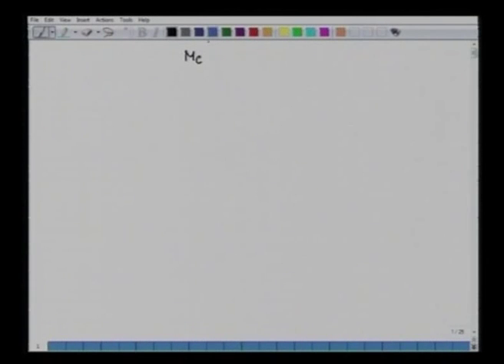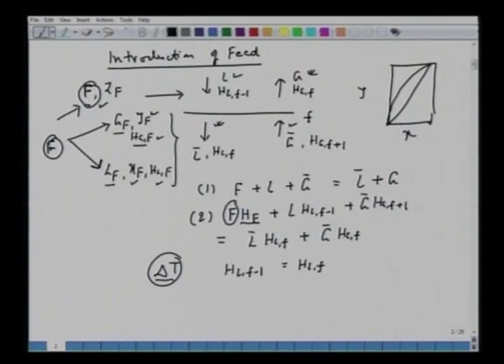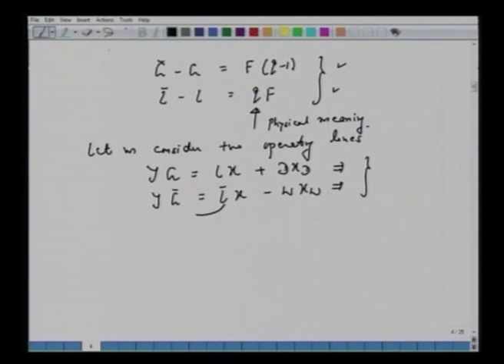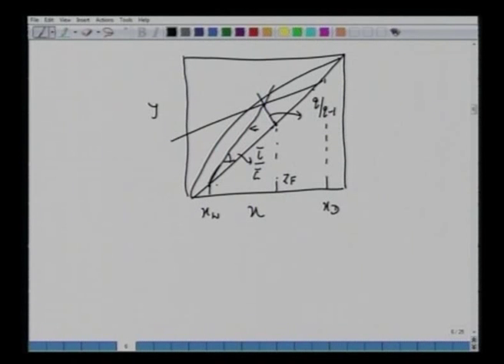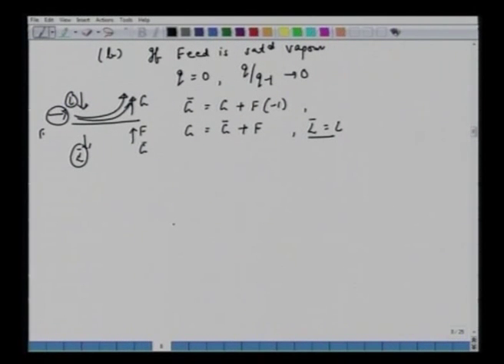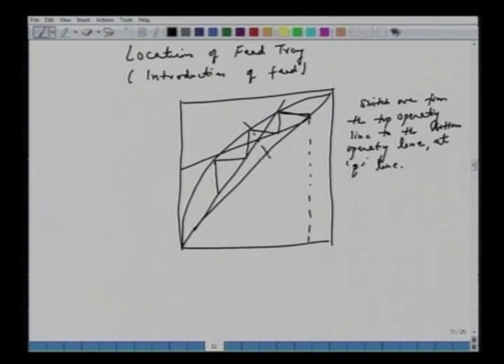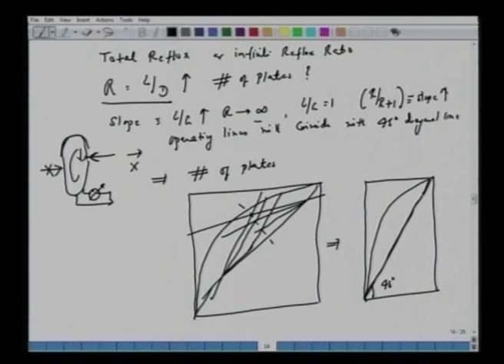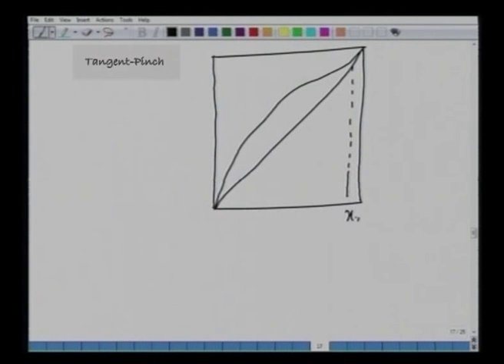Mod-01 Lec-21 Lecture-21